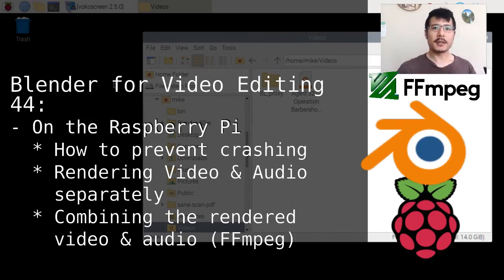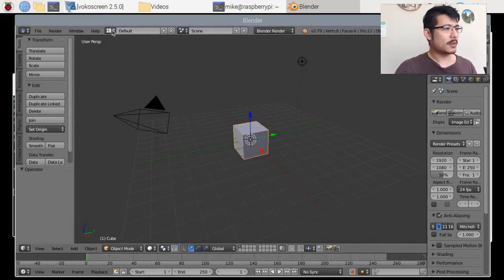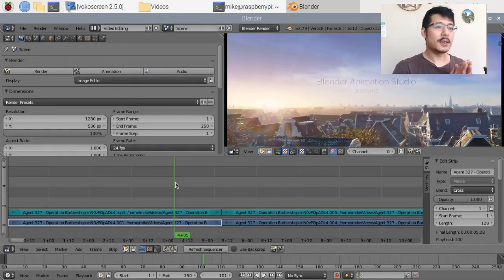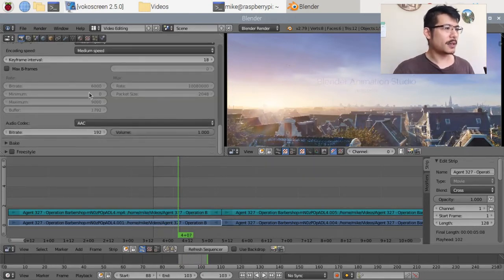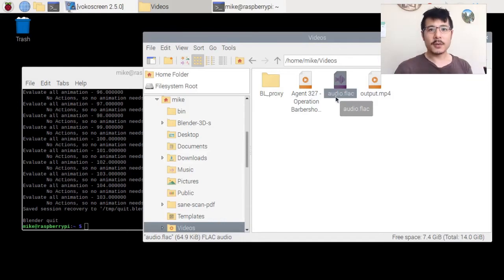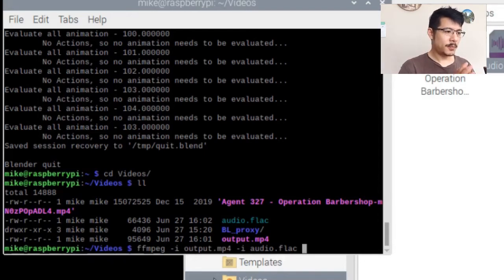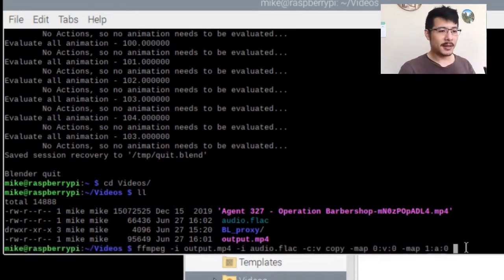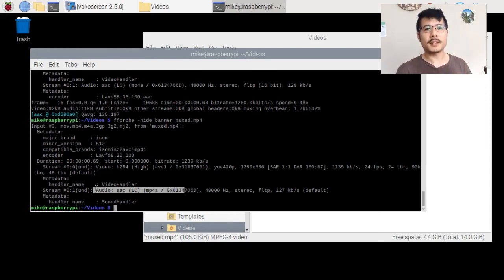Blender on the Raspberry Pi (44)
Welcome to the special Raspberry Pi edition of using Blender (v2.79) for video editing. As of June 2020, it doesn't work out of the box, so we cover three important items here:
0:00 Intro
0:45 Prevent crashes
2:08 Rendering video & audio separately
4:25 Combining video & audio into a single movie file

This video was recorded on a Raspberry Pi 4B with 4GB RAM.

** Here are the terminal commands you will need **
Open a terminal and run this command to start Blender:
blender --debug
This prevents Blender from crashing when you try to load a video file (with the message "Bus error")

To combine your video and audio renders into a single movie file, use FFmpeg.
Assuming that your video file is named "output.mp4", and your audio file is named "audio.flac", and you want to create a final movie file called "muxed.mp4", here is the command to run:
ffmpeg -i output.mp4 -i audio.flac -c:v copy -map 0:v:0 -map 1:a:0 muxed.mp4

** The new "Bullseye" Raspberry Pi OS has Blender v2.83 in the repos. To use it, you can go to your console and run this:
LIBGL_ALWAYS_SOFTWARE=1 blender
I haven't tried doing anything much with it yet except some basic 3D modeling (which was painfully slow). Here's a reference on that command